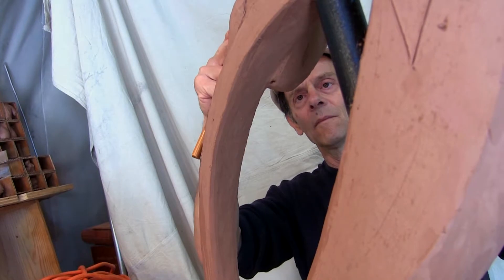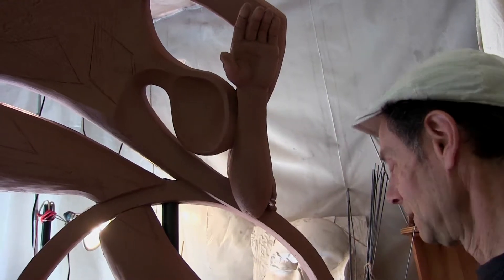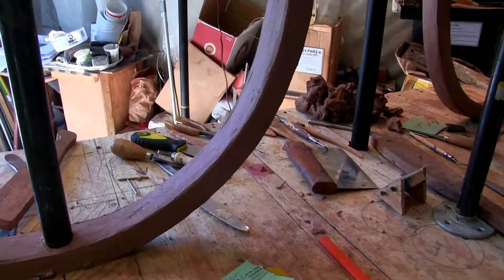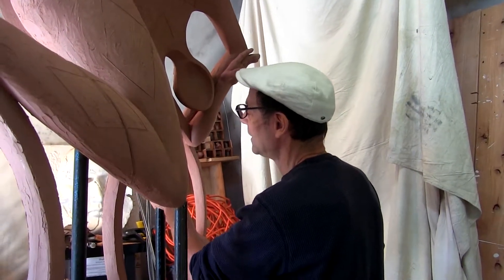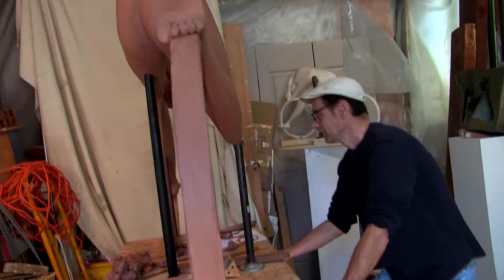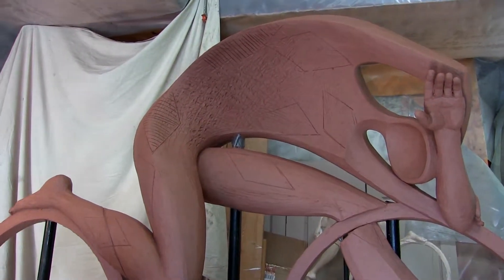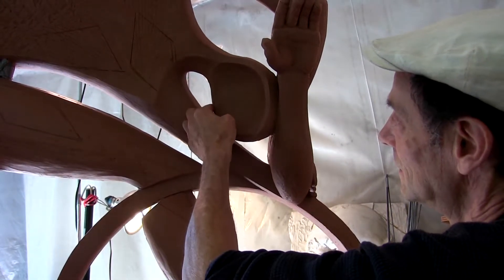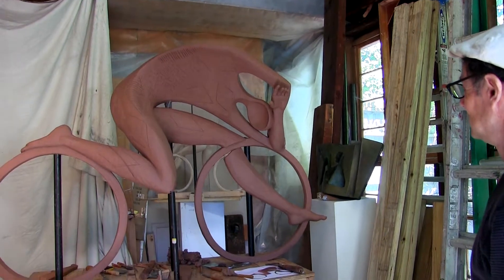Public Art in Greenfield: The Cyclist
Film collaboration between Philippe Simon (Editing and titles) and Karen Miller (Film, Interview)